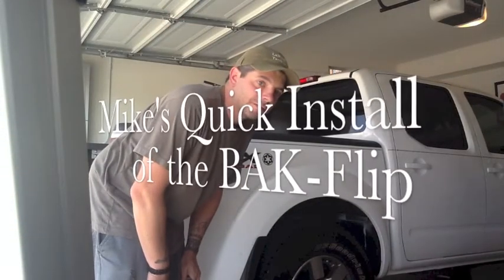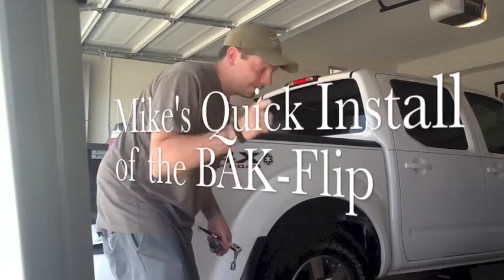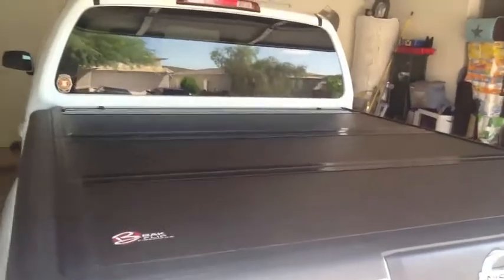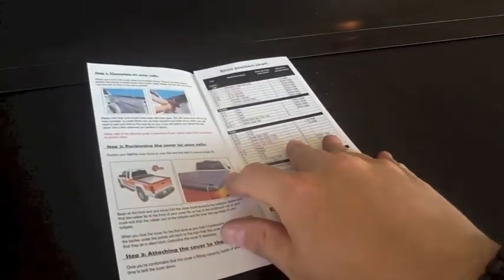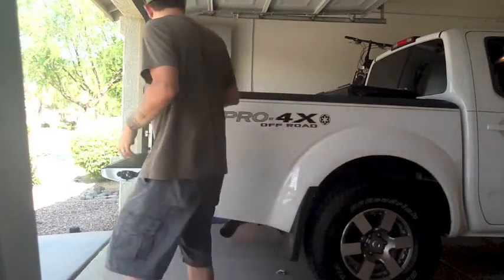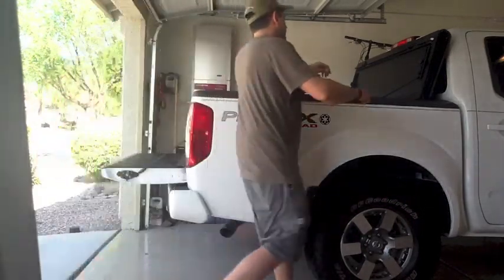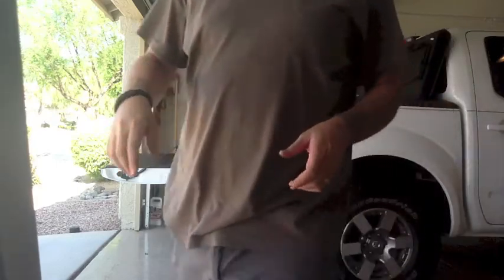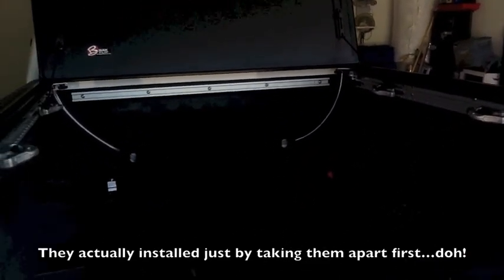Bak Flip Tonneau install Nissan Frontier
Installed this Tonneau without directions. I did find a video on it earlier on in the day before I went and installed it.

Pretty fun and looks great. I can totally feel less drag on my truck now. I hope that it will have an added gas milage advantage for me.